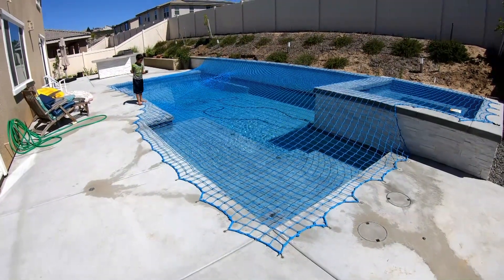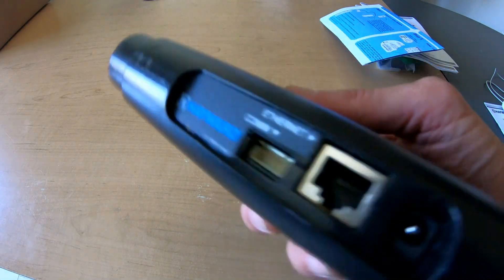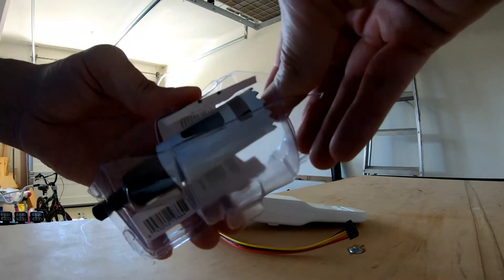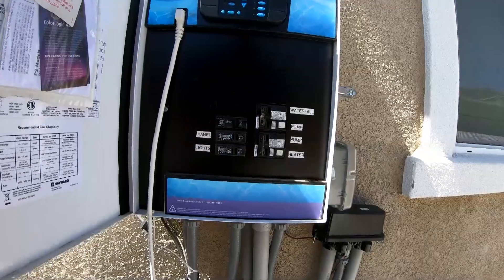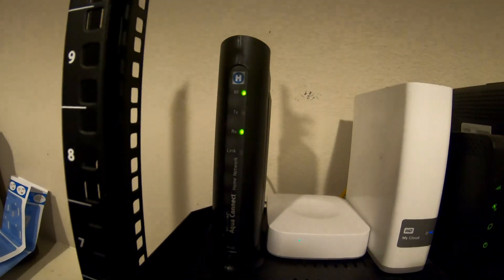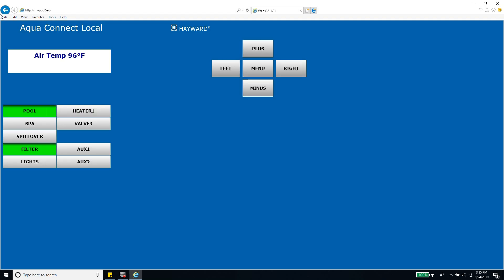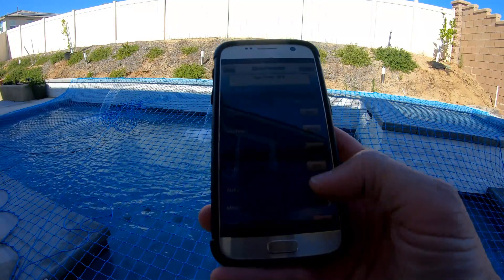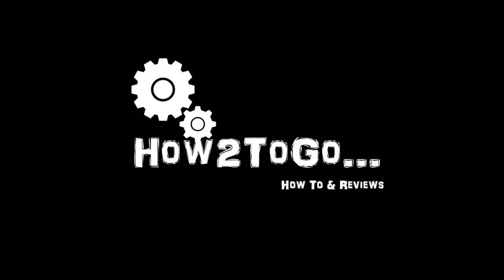Hayward Pool Automation - Pro Logic & Aqua Plus Controllers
This covers automating your Hayward pool equipment to control from a Computer or Mobile device.  This is specific for the Hayward Pro Logic and Aqua Plus pool controllers.

My Model:
Hayward AQL2-BASE-RF Wireless Base Receiver    $155.00
Hayward Aqua Connect Home Network Device       $399.00